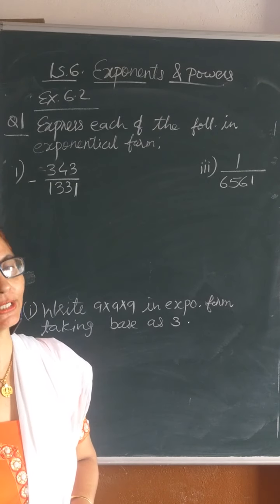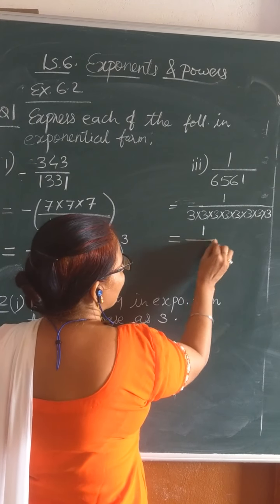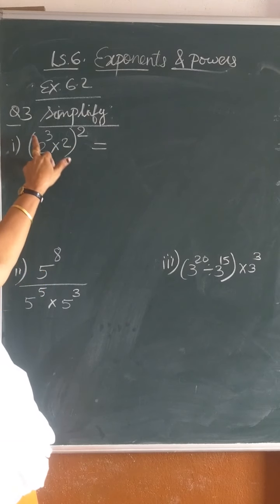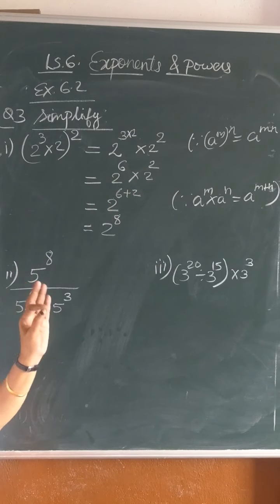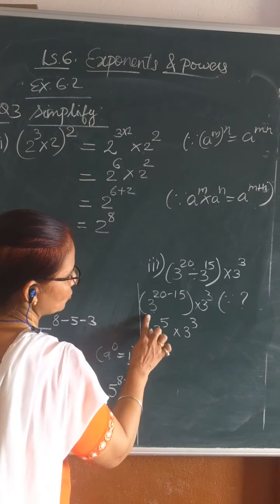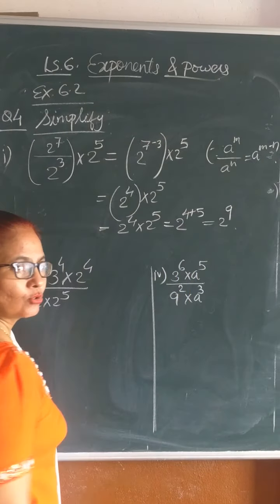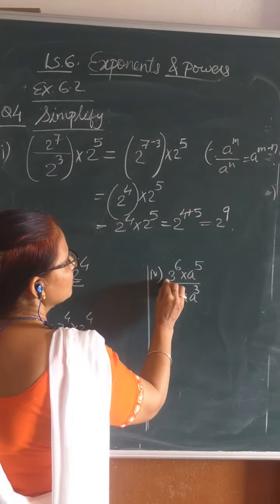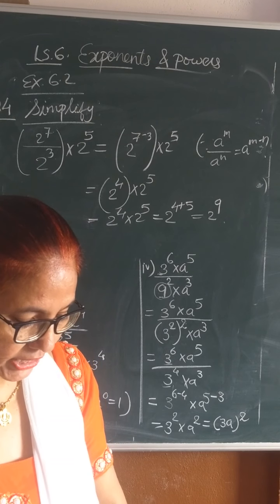CORDOVA, CLASS-VII MATHS :LESSON 6 EXPONENTS AND POWERS.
exercise 6.2, Q.I to 4, sums based on laws of exponents.